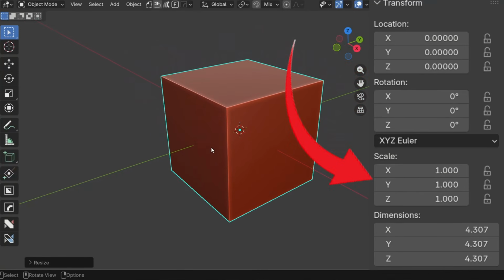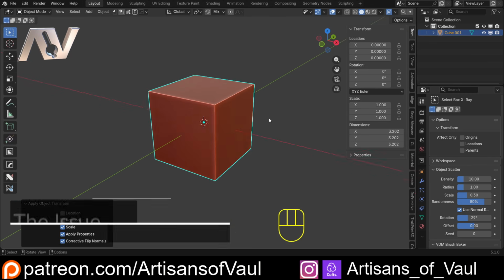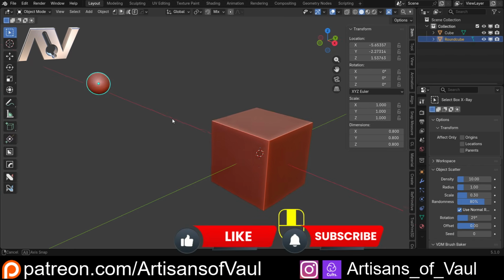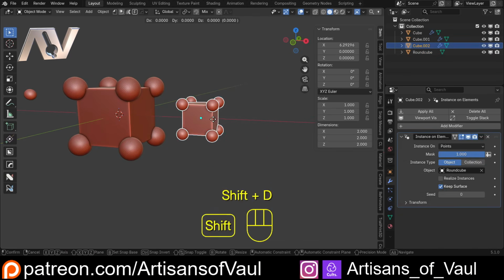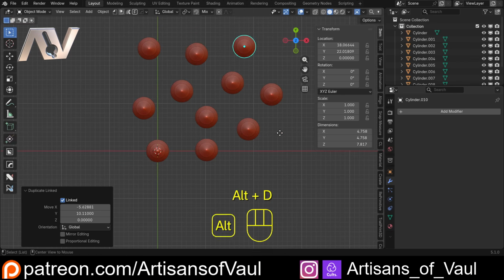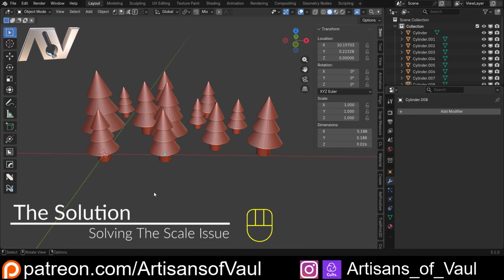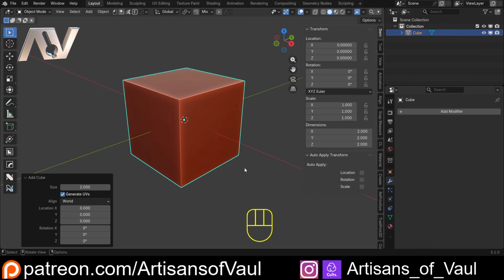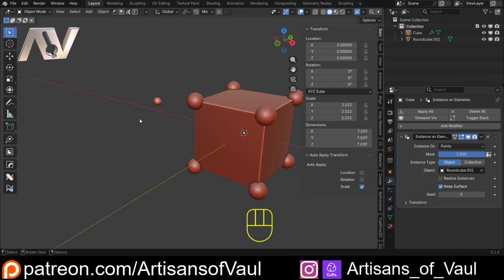Stop Struggling With The Scale In Blender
I see a lot of questions about this so wanted to make a video covering the annoyance with having to apply scales in Blender and how to solve it!